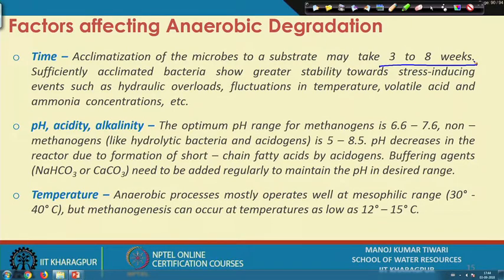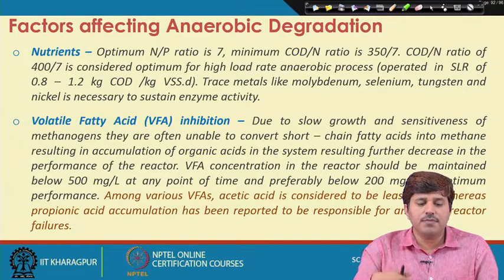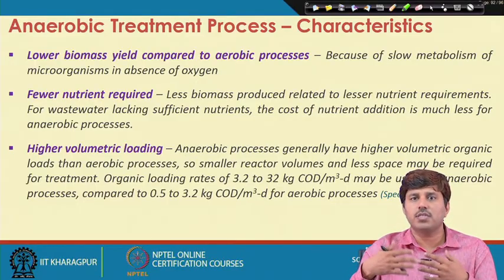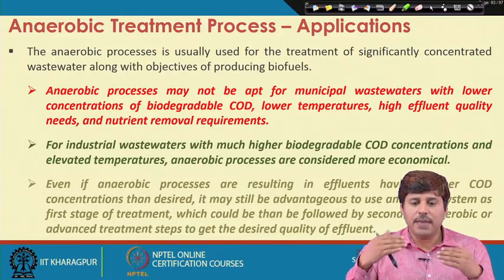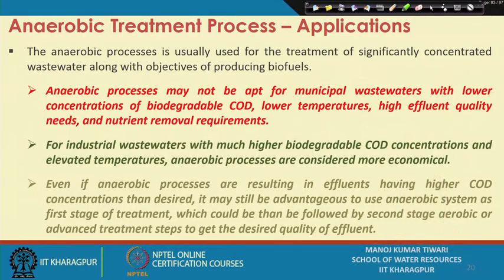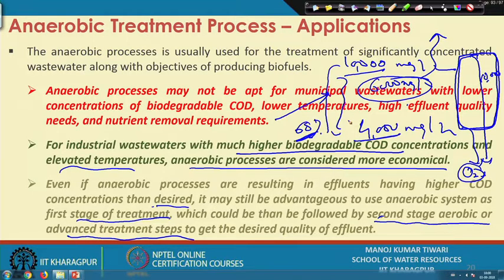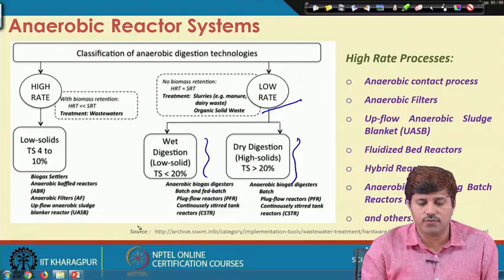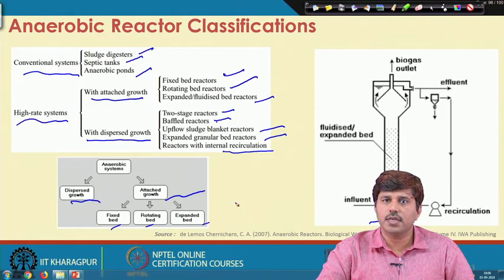Lecture 35:Anaerobic Degradation: Characteristics and Applications